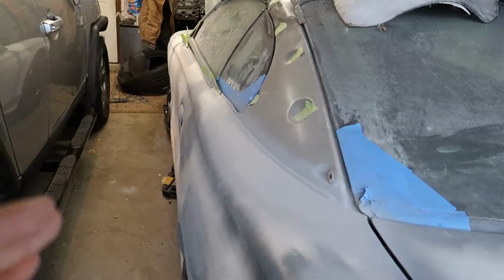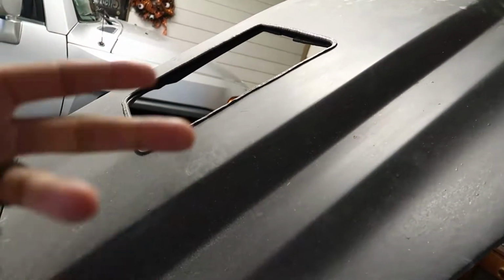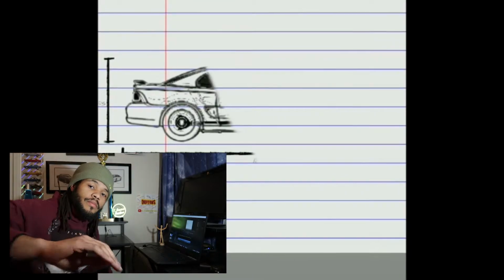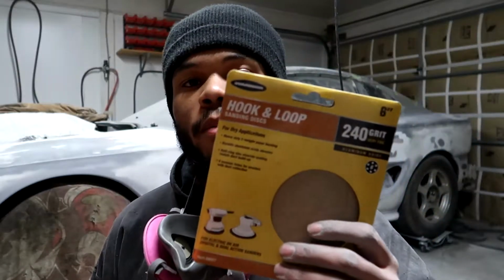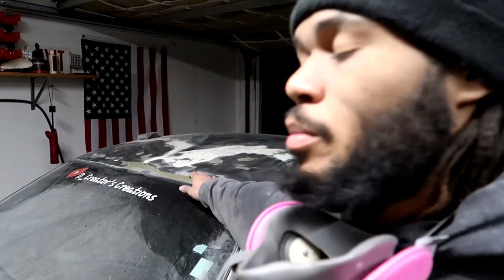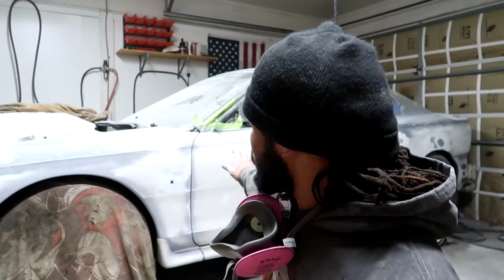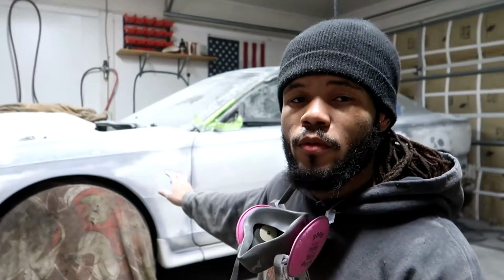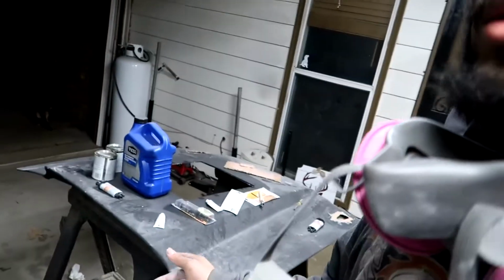Prepping My Mustang for Paint | Restoring My Mustang PART 6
We Are Getting Ready To Paint The 1998 Mustang Mach 1. I'm So Excited About It I Can't Wait To See The Final Product!

There Is So Much More To Come, Thank You!!!

The Cameras I Use In My Video:
For Vlogging
For Racing
For First Person